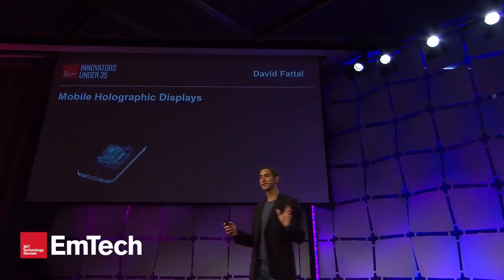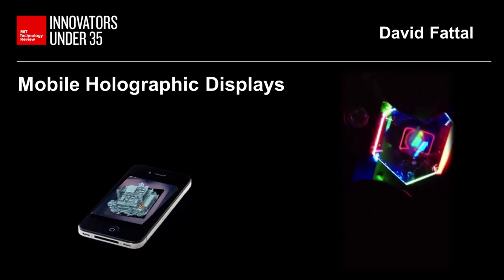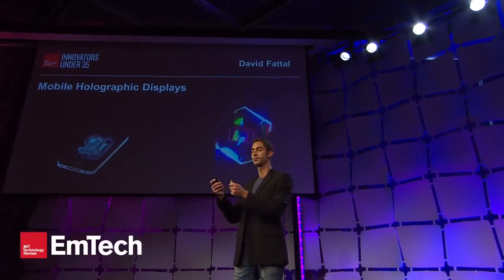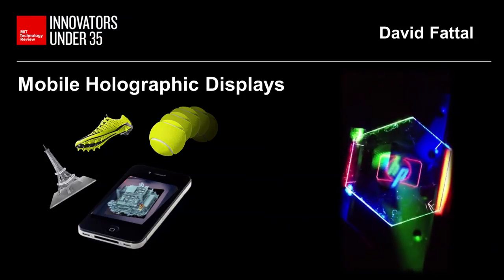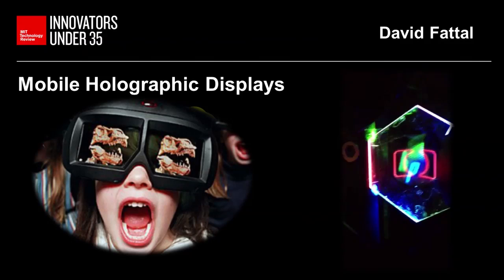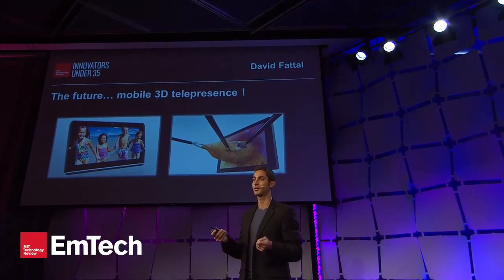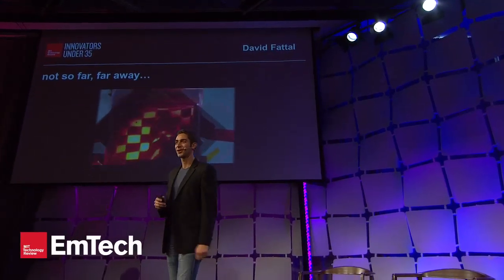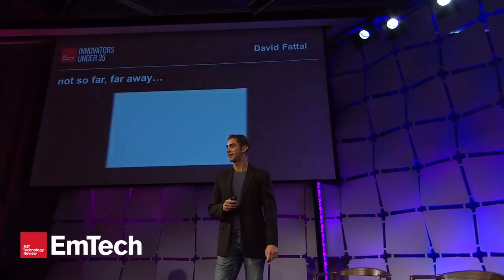Innovators Under 35: David Fattal, Principal Scientist, HP Labs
A revolutionary type of 3-D display could provide a new look to moving images.